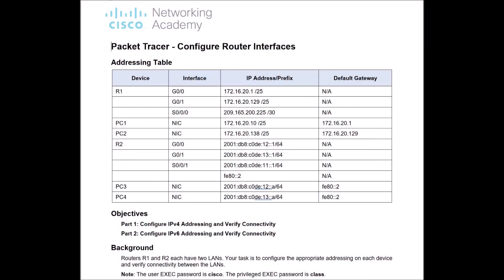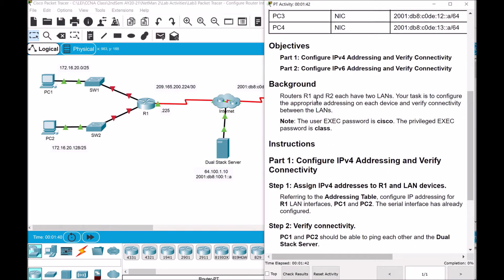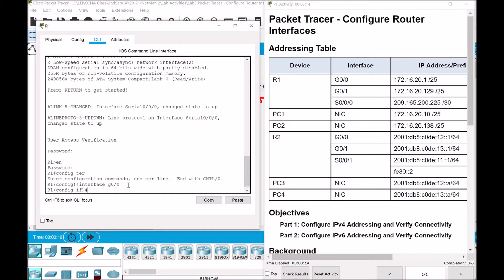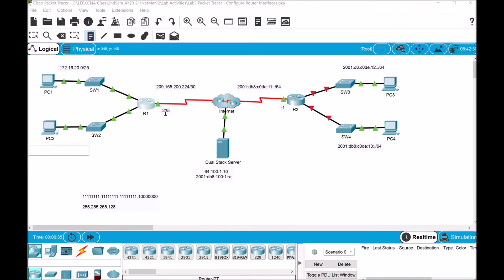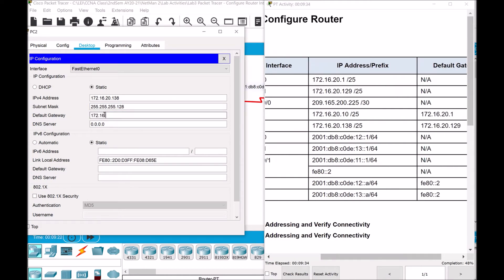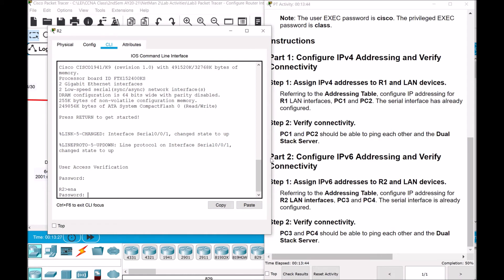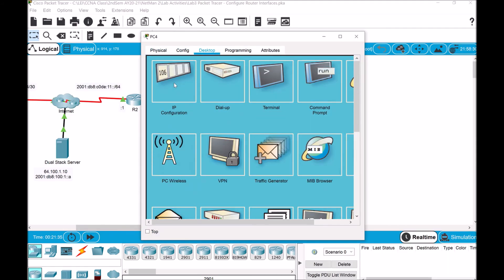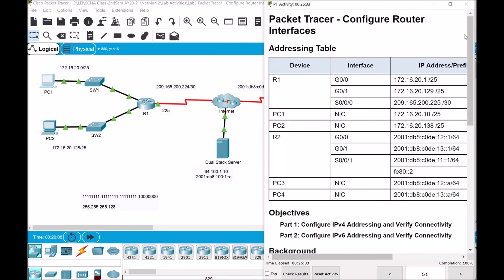CCNAv7 SRWE PT 1.4.7 Configure Router Interfaces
Cisco | CCNAv7 Switching, Routing and Wireless Essentials | Packet Tracer 1.4.7 | Configure Router Interfaces